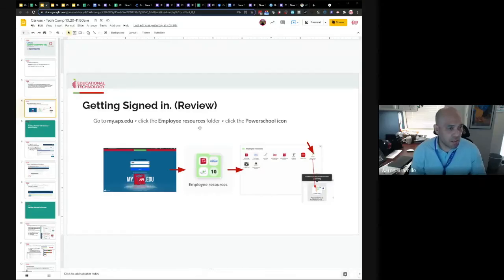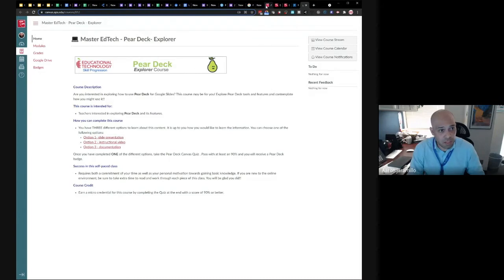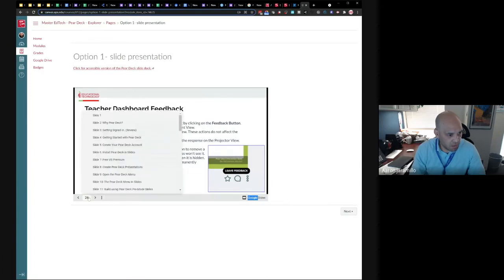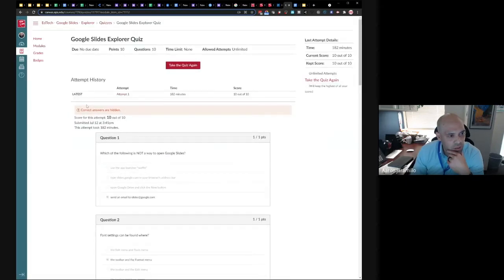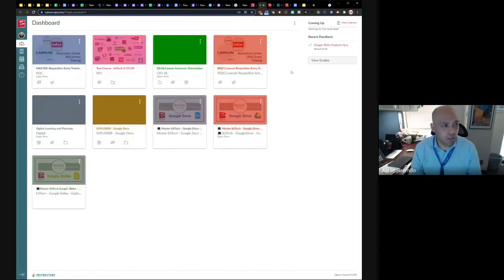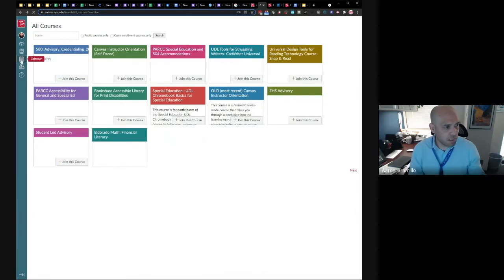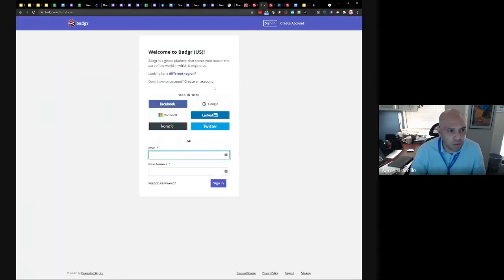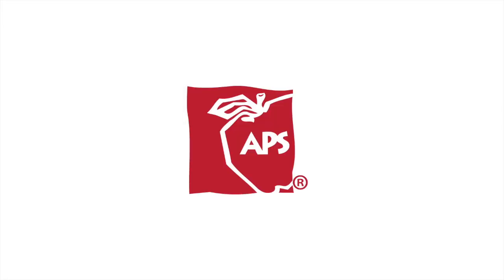Canvas - Webinar- APS Tech Camp - July 2021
This APS EdTech Webinar introduces teachers to Canvas courses and earning badges.

00:00 Logging into Powerschools and Canvas
01:11 Finding your course
02:12 Registering for your course
04:27 Starting a course
05:42 Option 1: Slide Presentation
06:30 Option 2: Instructional Video
07:02 Option 3:  Documentation
07:42 Final Exam
08:22 Scores and Badging
10:09 Course Survey in Powerschool
11:33 Badges
12:17 Canvas Dashboard and previous courses
14:06 Browse more courses
14:37 Joining more courses
15:18 Canvas Calendar
15:42 Canvas Messaging
16:13 Canvas Settings
17:16 Badger
19:16 Q&A